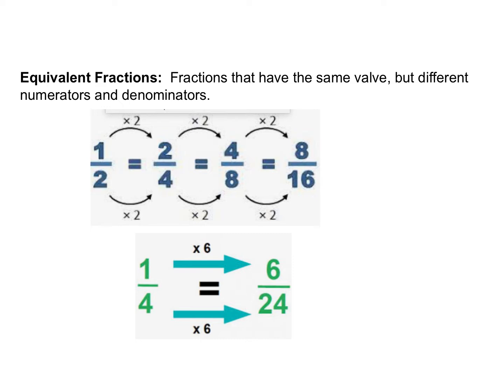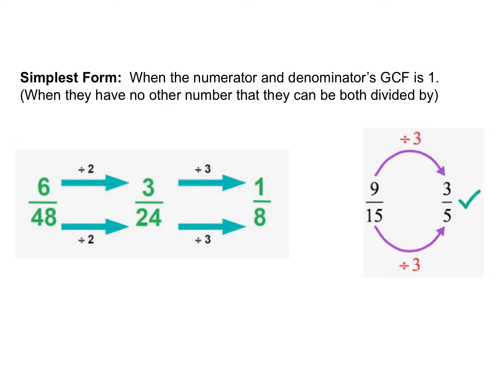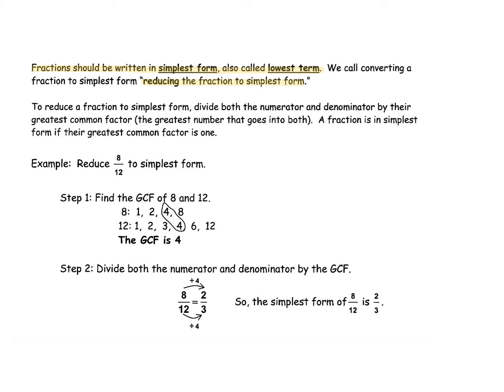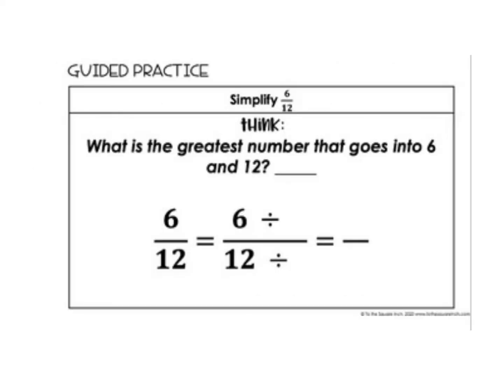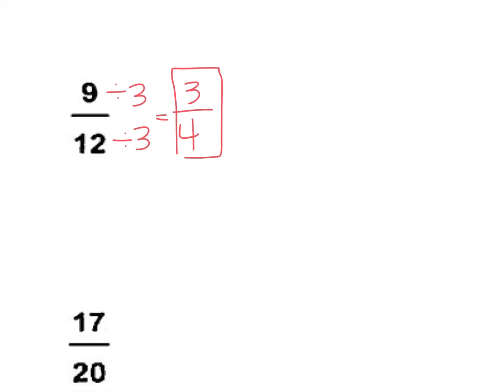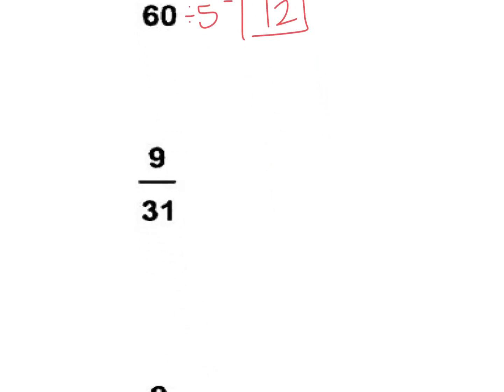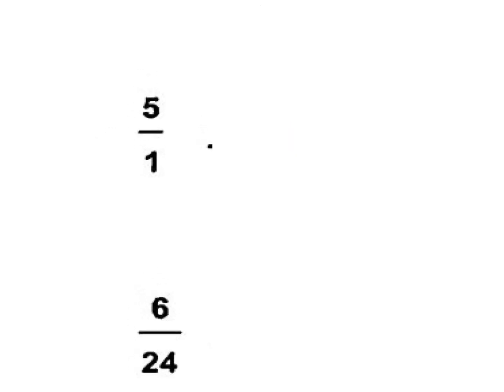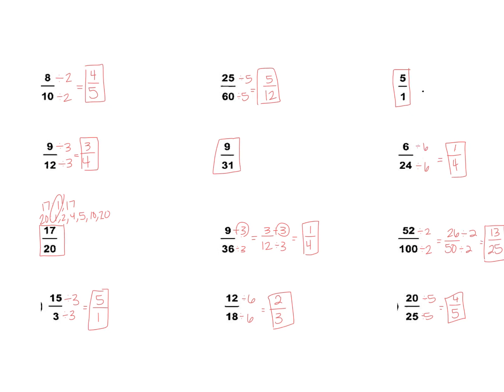Simplifying Fractions Notes